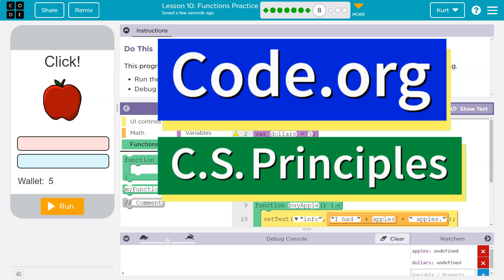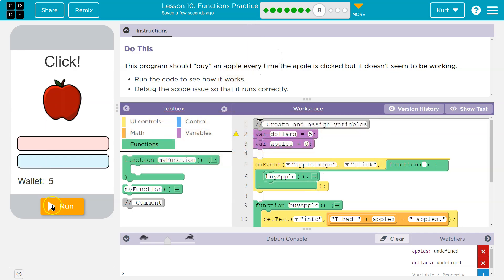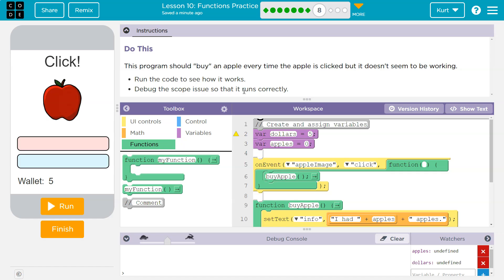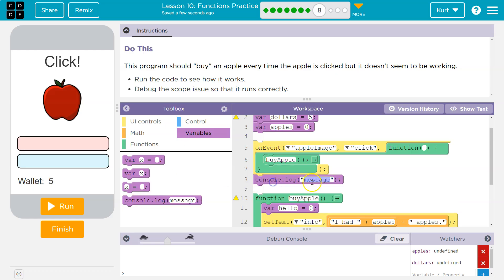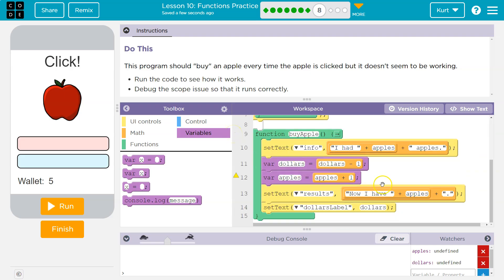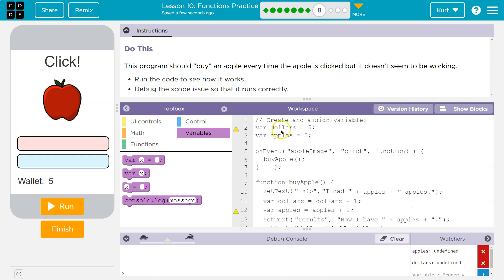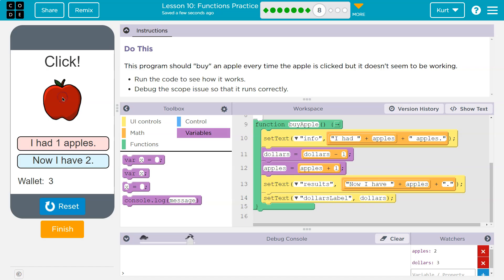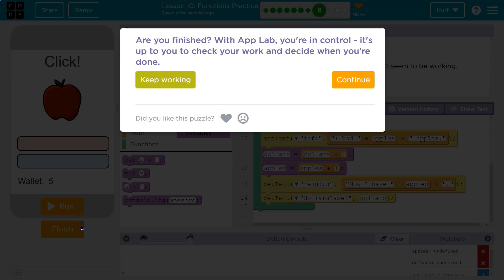Code.org Lesson 10.7 Functions Practice | Tutorial with Answers | Unit 4 CS Principles